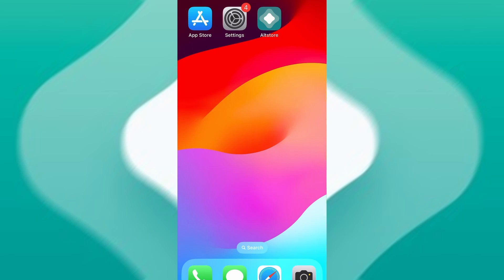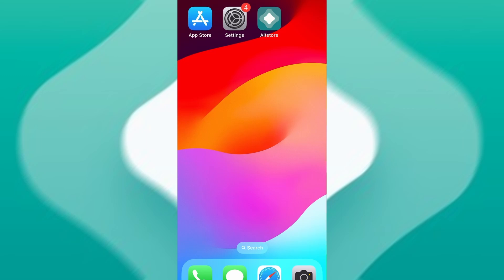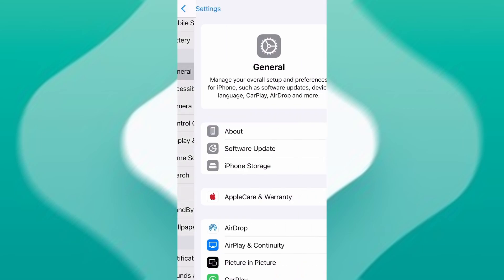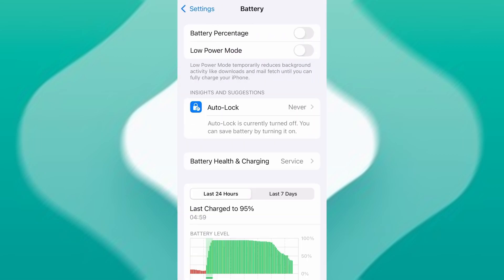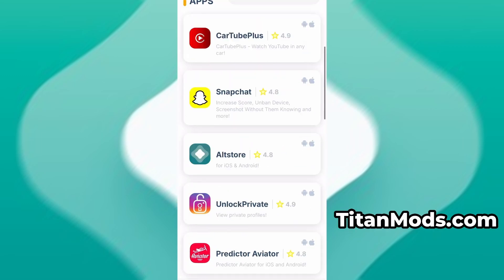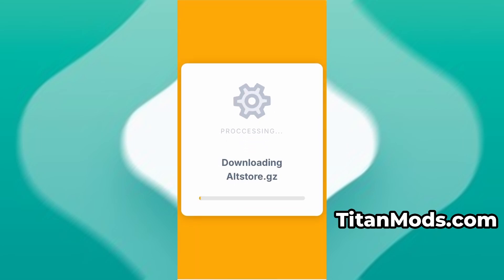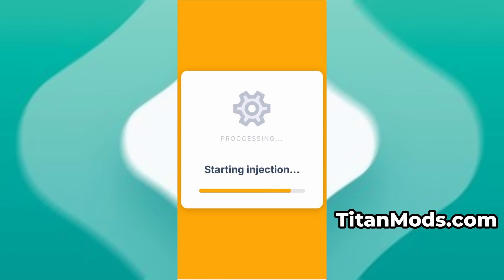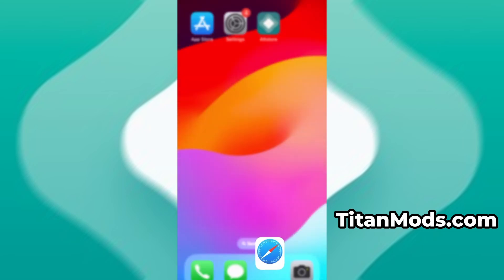How to Install Altstore - Sideload IPAs to iOS (EASY, NO COMPUTER)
Want to sideload IPA files on your iPhone or iPad without a computer? In this video, I’ll show you exactly how to install AltStore on your iOS device using an easy, step-by-step method—no PC or Mac needed. I’ve tested it myself and it works flawlessly in 2025.